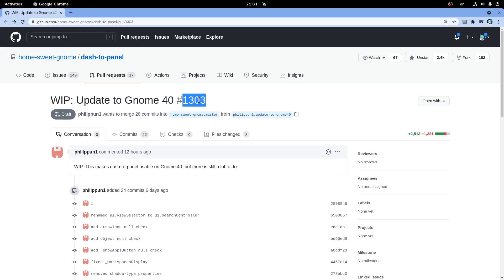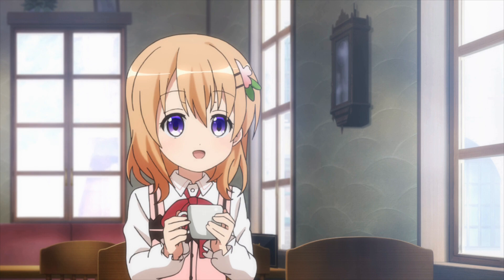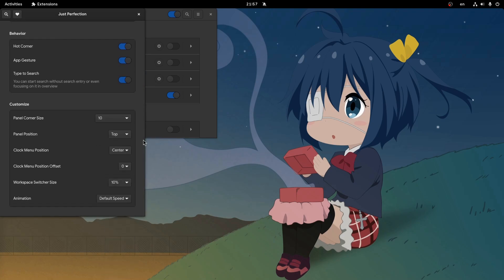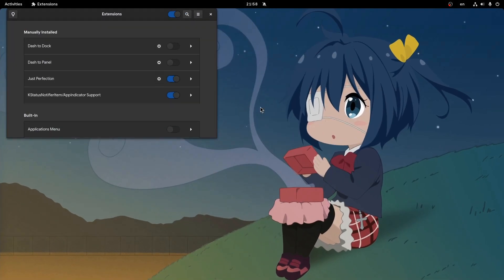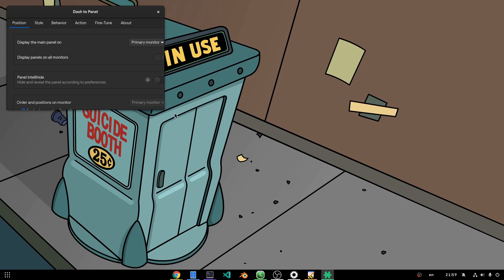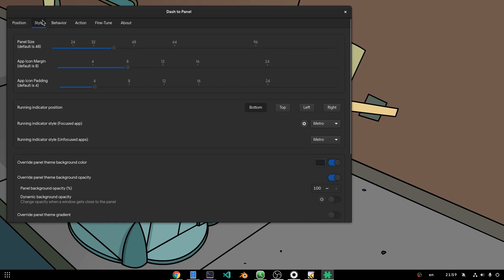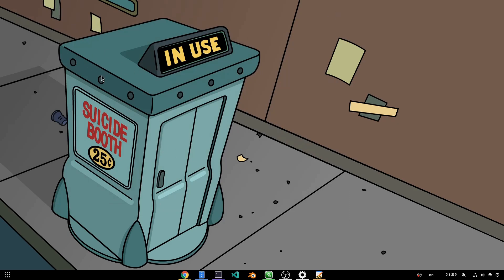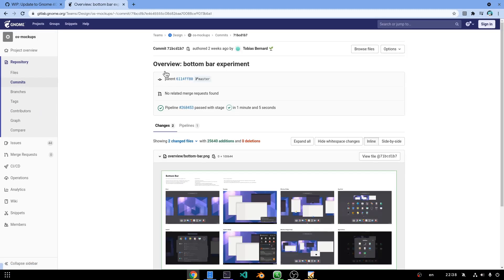Good News Everyone! Ft GNOME 40 & Panel :))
initial support of panel in GNOME 40!!

00:00 Dash to Panel Demo
01:54 Bottom Panel Mockups

Music
Beck - Sexx Laws
Futurama Opening